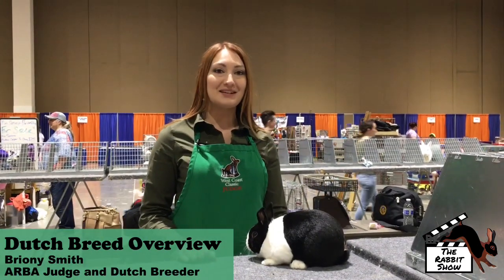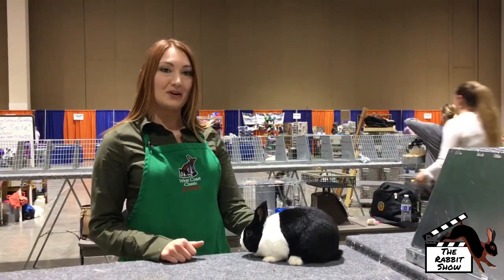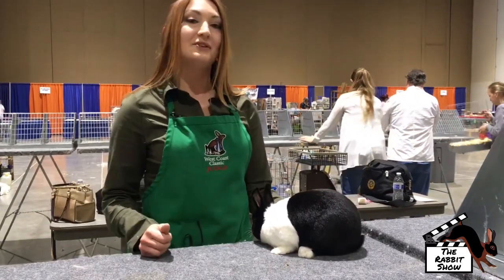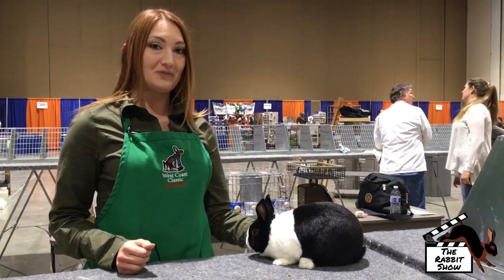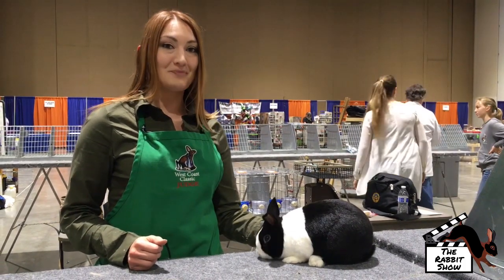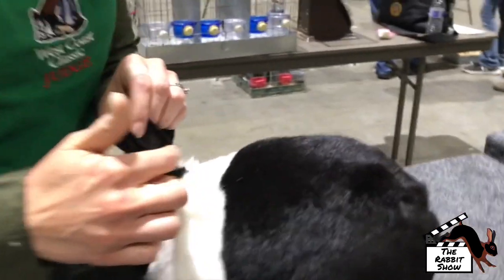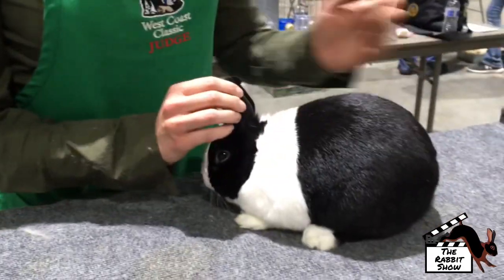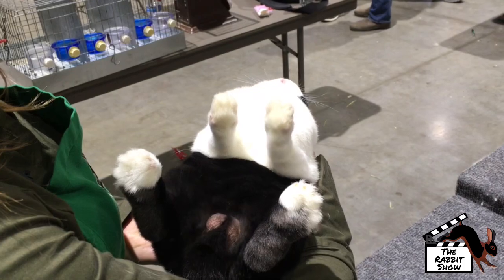The Dutch Rabbit Breed Overview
Get an introduction on Dutch Rabbits from Briony Smith, Dutch Breeder and ARBA Judge.